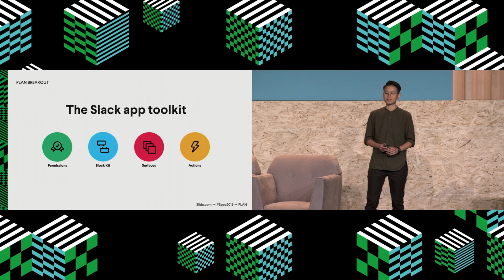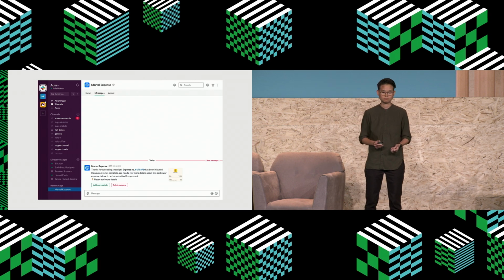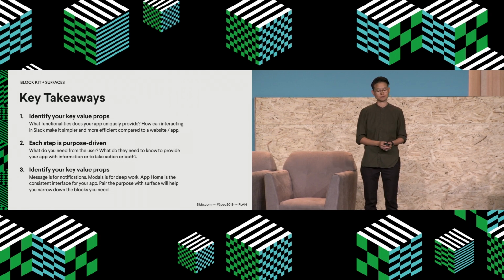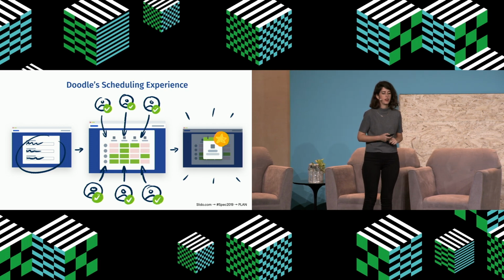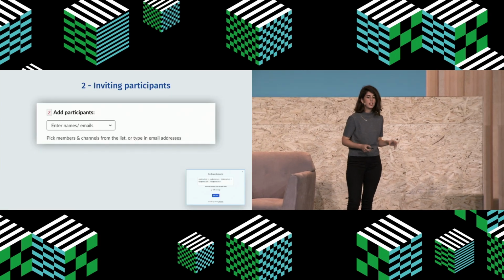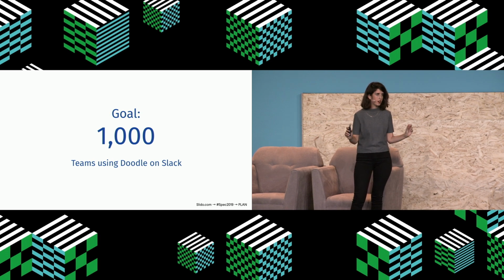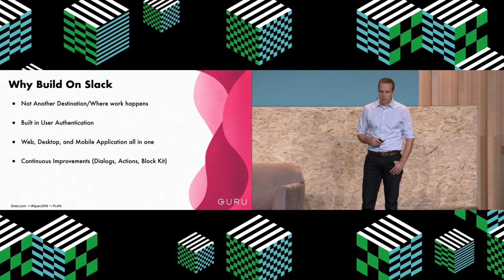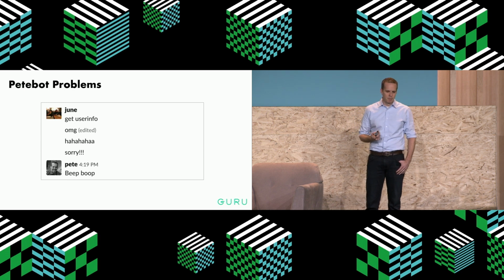Spec 2019: Block by block: Constructing rich app experiences in Slack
Block Kit, Slack's UI framework, makes it simpler to build engaging apps or update an existing one—no UX designer required. But how do you decide what blocks to use, and where? Learn from an expert how to design with interactivity in mind, and hear from developers about how they've approached building with Block Kit.

Speakers:
Katie Chen
Staff Product Designer, Slack

Pete Michel
Principal Architect, Guru

Netali Jakubovitz
Product Manager, Doodle

Future-proofing your app with Block Kit
Block Kit, Slack's UI framework, enables richer app experiences—which just might inspire you to build a new Slack app or update an existing one. But how do you know when it's time to redesign? Learn how to approach migration, and hear from app builders who've taken the plunge.